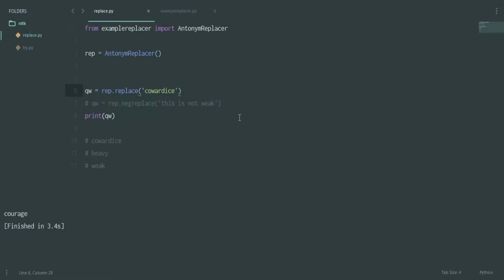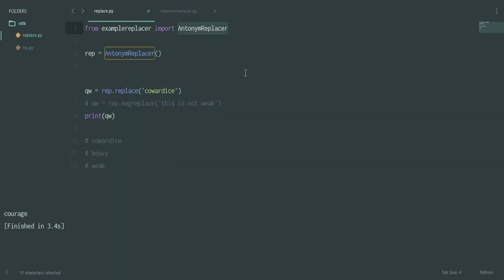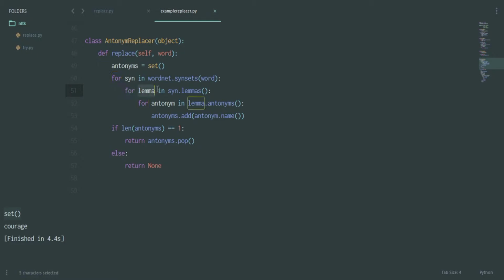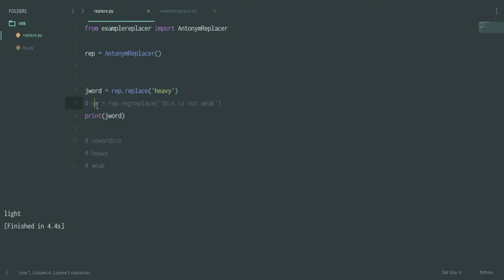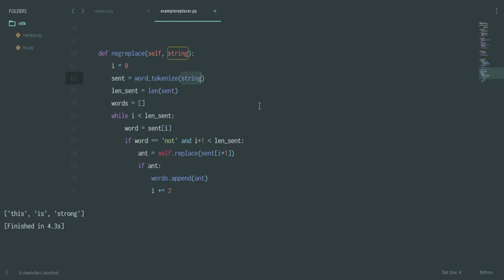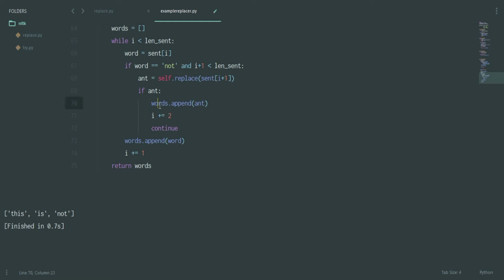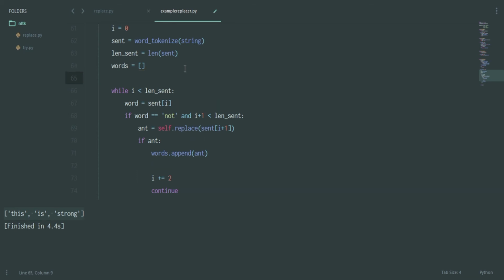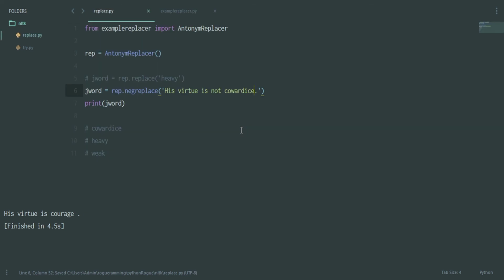NLTK Text Processing 17 - Negation Replacement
In this video I discuss in length how to work with a negation and replace it with the appropriate antonym.

Negation Replacement in NLTK by Rocky DeRaze